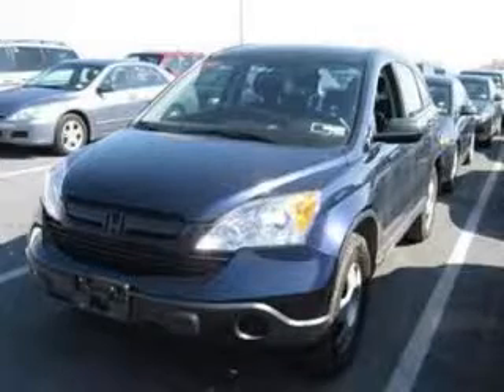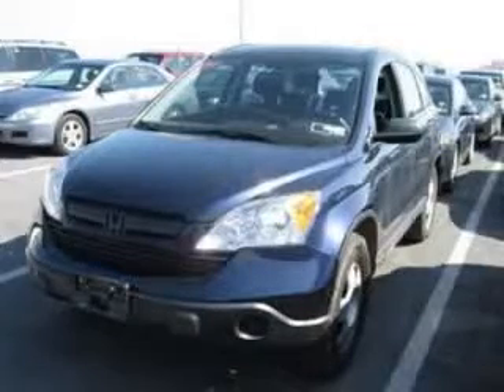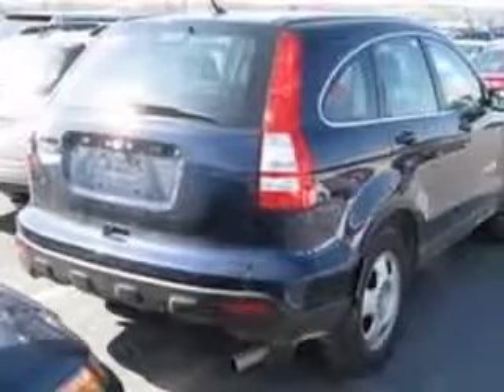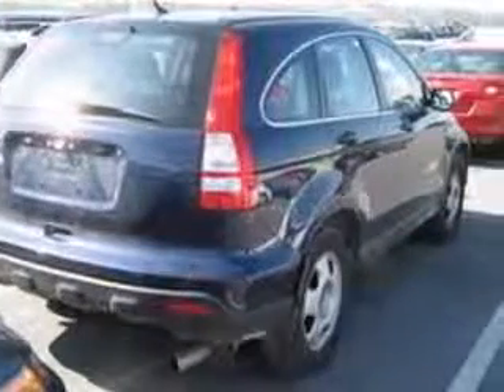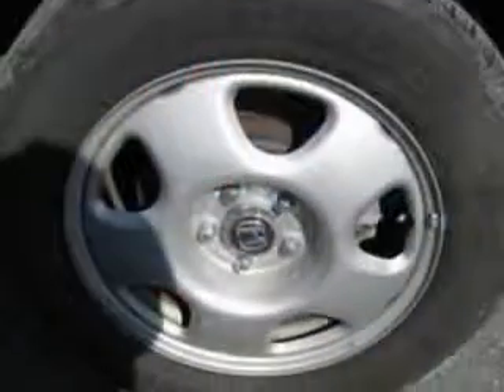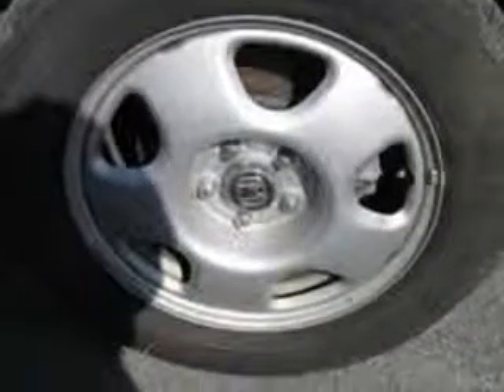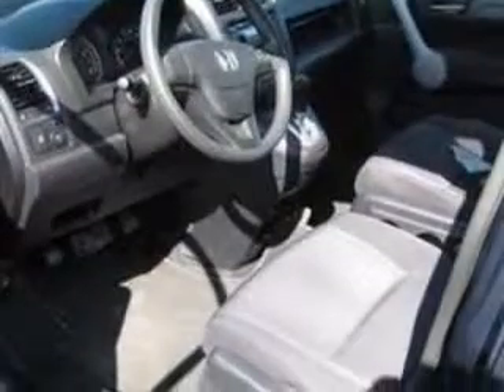2007 Honda CRV Columbus OH Miracle Motor Mart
2007 Honda CR-V LX
Engine: 2.4L 4 cyls
Trans: Automatic 5-Speed
Color: Glacier Blue Metallic
Mileage: 45,042